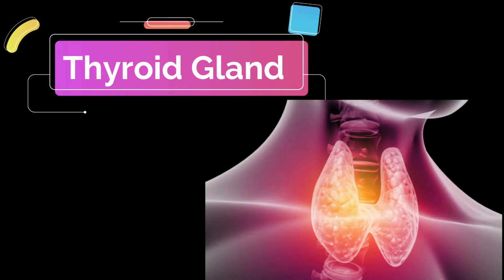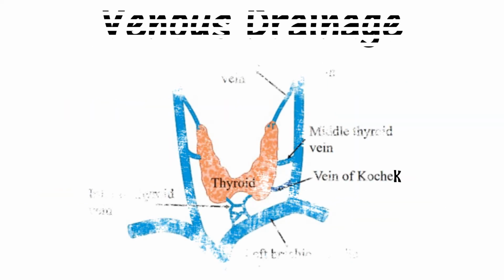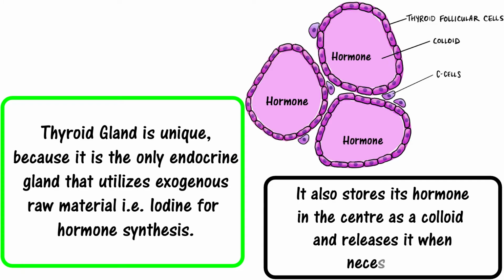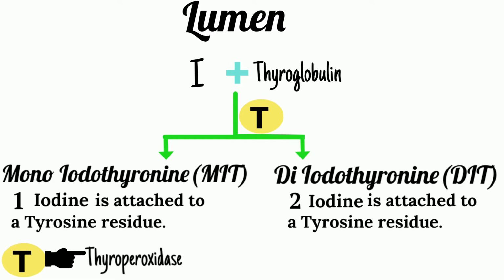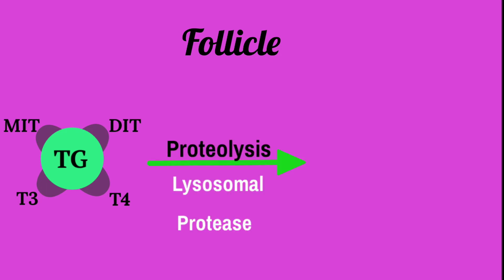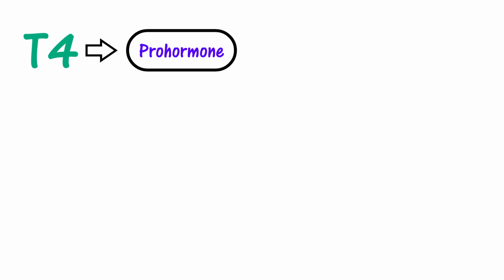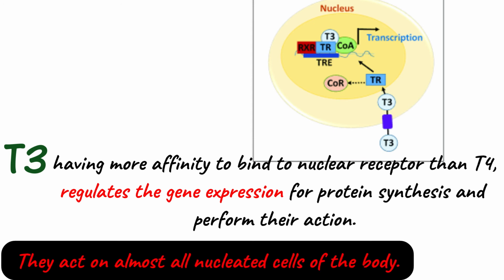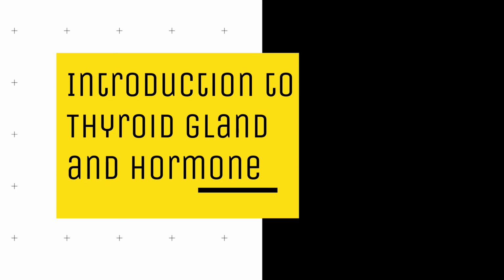Thyroid Gland anatomy Animated -Thyroid hormones synthesis and regulation.